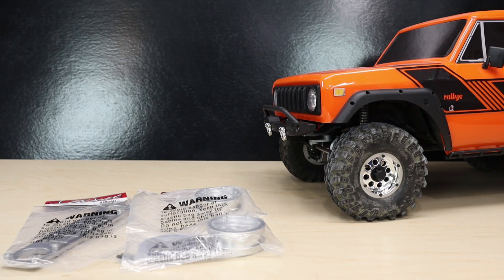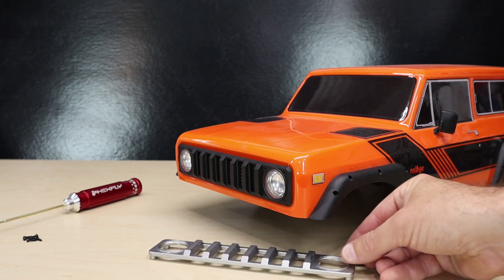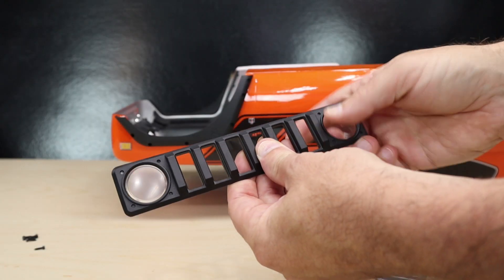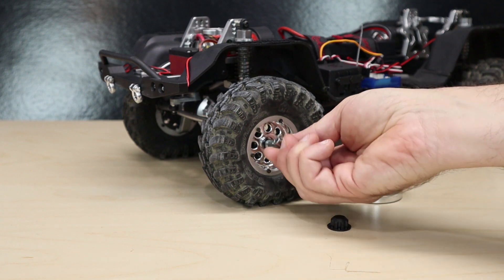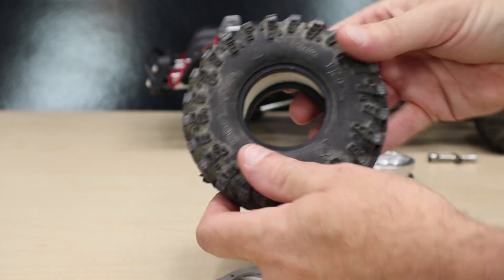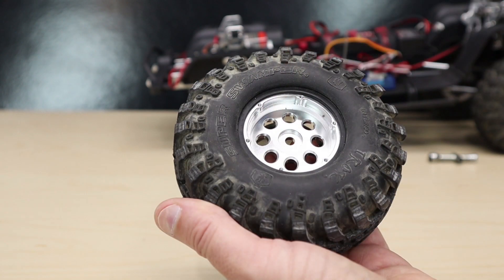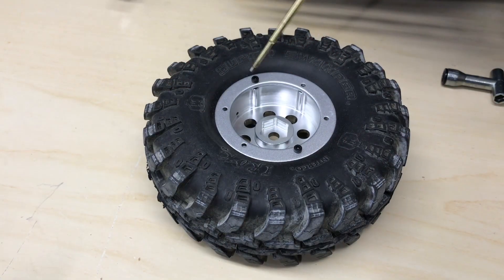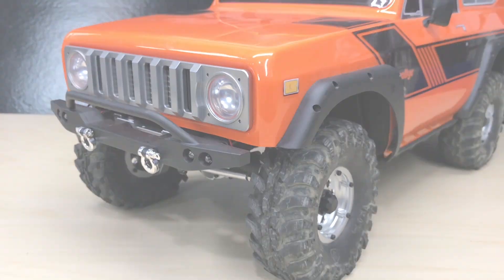Redcat University - How To - Redcat Racing Gen8 Scout II Aluminum Front Grill & Wheel Set Install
The Redcat Racing Gen8 is the perfect scale RC vehicle for exploring off-road terrain. But there comes a point where drivers want to take their rig to another level or simply customize it to make it their own. That’s when you can turn to a wide assortment of Redcat Racing option parts to customize or upgrade the Gen8. In this video, we focus on installing the aluminum grill and wheel options (sold separately). These option parts replace the stock plastic parts. We’ll show you what tools you need and what parts need to be removed to remove the stock parts. Then we illustrate how to properly install the new aluminum options. Never worked on an RC vehicle before? No problem, Redcat University will teach you everything you need to know.

Video Produced By: Greg Vogel